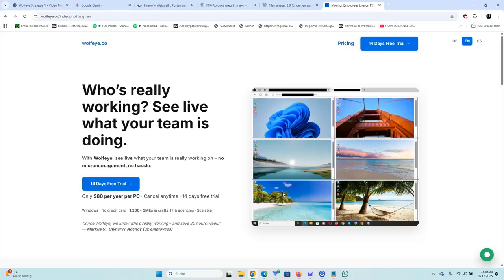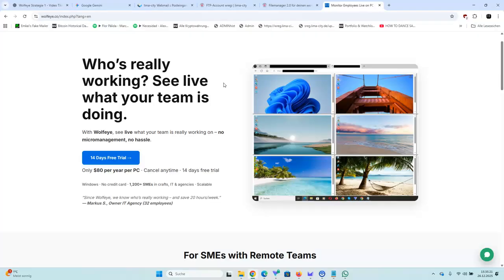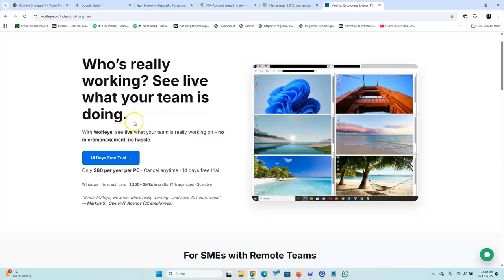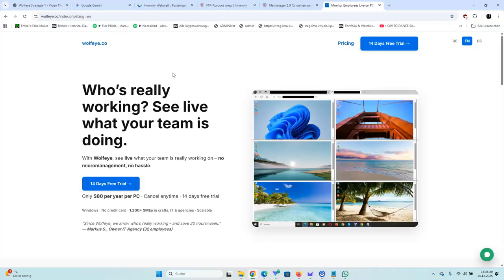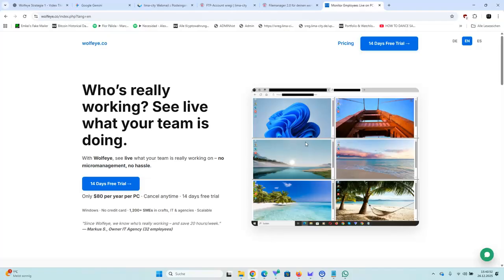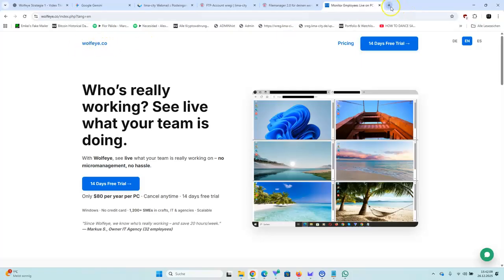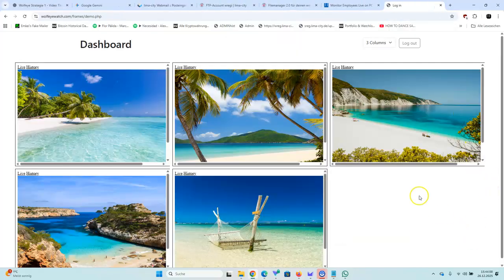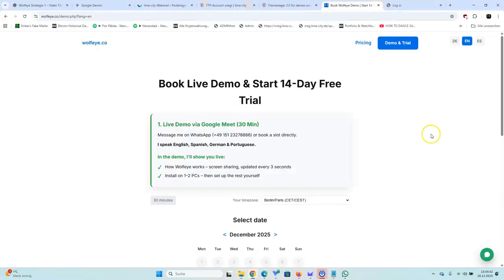Time Tracking vs Live Screen Monitoring - What’s the Difference and What Do You Really See